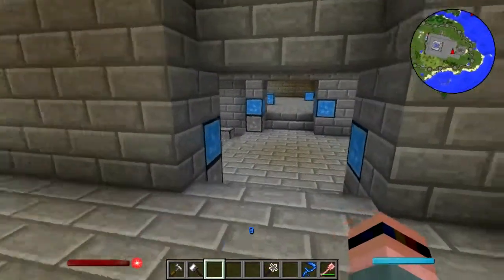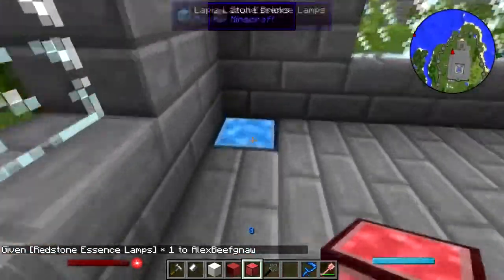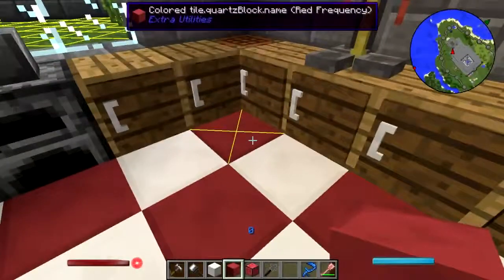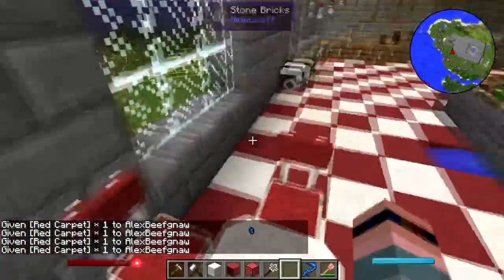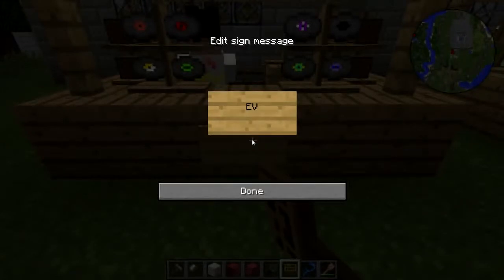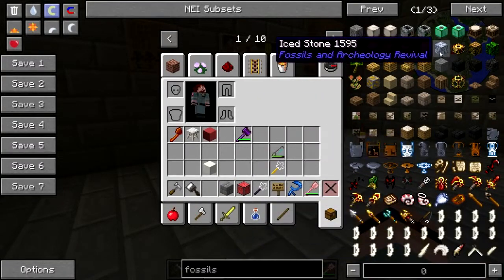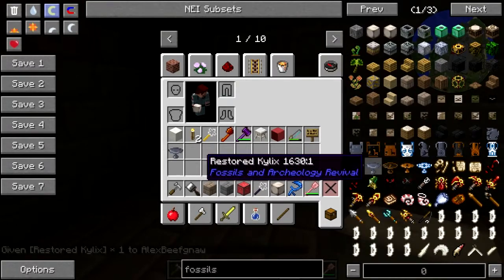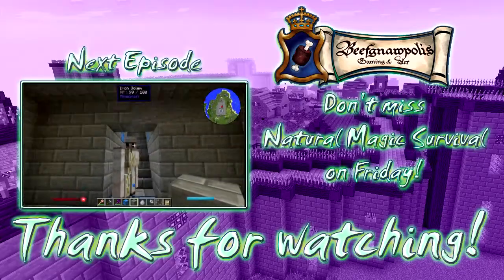Natural Magic Building Pt. 37: Little Things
What to do today? Finish up the kitchen with a new floor and a breakfast table, then slap some names on some market stalls, and finally fix up the fossil lab a little.